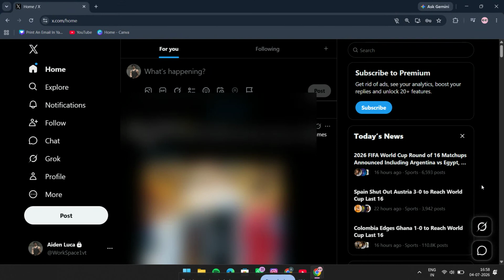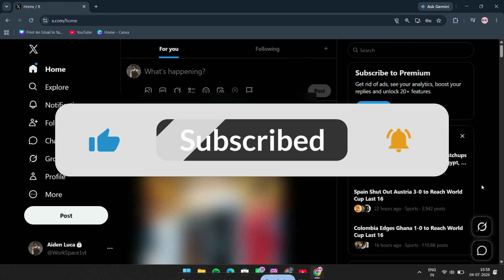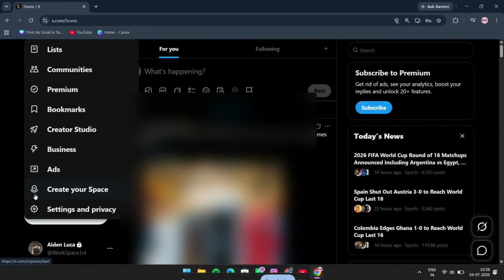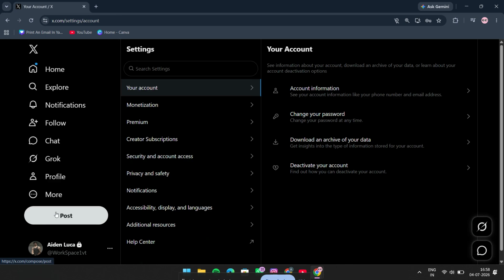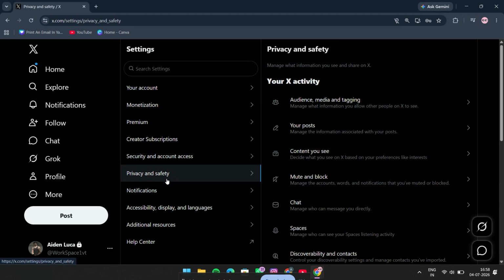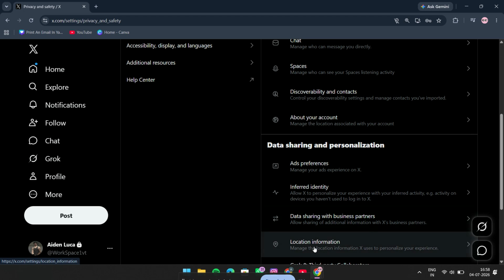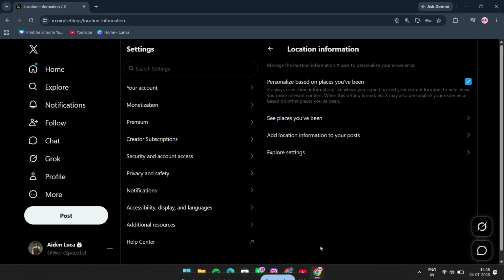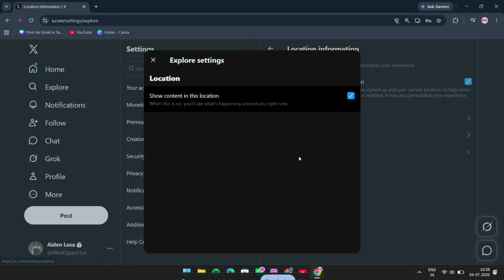How To Disable Show Content In Your Location On X.Com [Quick Privacy Guide]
Learn how to turn off Show content in this location on x.com / Twitter in just a few easy steps.
This quick privacy tutorial shows you exactly where to find the setting and disable it fast.

🕚Timestamps:
0:00 Intro
0:14 Open More Menu
0:22 Settings And Privacy
0:29 Privacy And Safety
0:37 Location Information
0:45 Explore Settings
0:53 Turn Off Show Content In This Location

✍️What You'll Learn In This Video:
• How To Access X.Com Privacy Settings
• How To Open Location Information On X
• How To Find Explore Settings On Twitter
• How To Disable Show Content In This Location
• How To Manage Content Visibility By Region

💡Pro Tips:
• Refresh X after changing the setting to confirm it has been saved.
• Check the same menu again if the toggle does not update immediately.
• Use this privacy setting if you want less region-based content in Explore.

x, twitter, x com, disable show content in this location, x settings, twitter settings, privacy and safety, location information, explore settings, content location, twitter tutorial, x tutorial, social media tips, privacy guide, how to disable